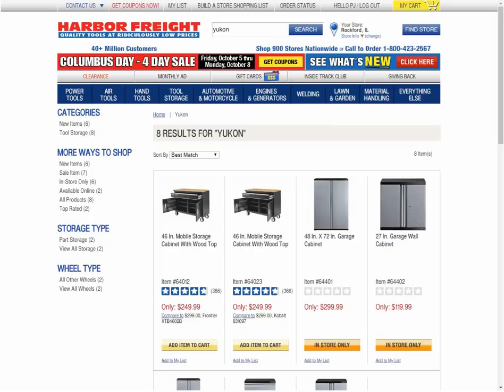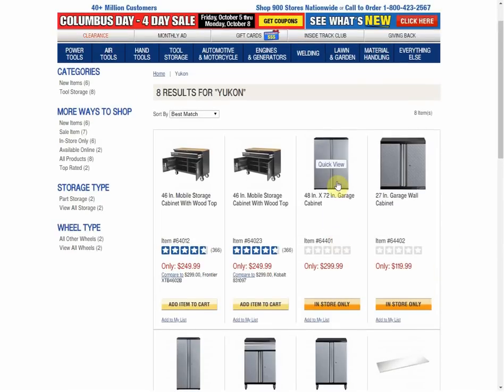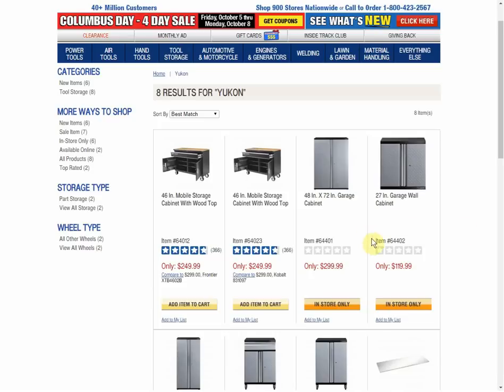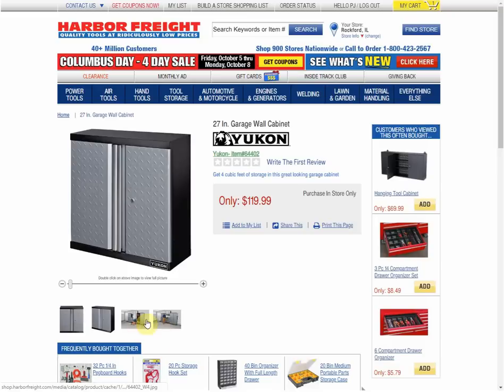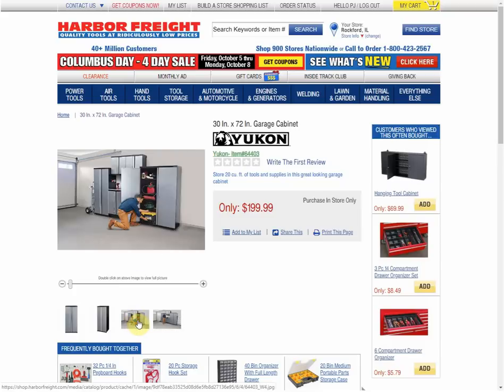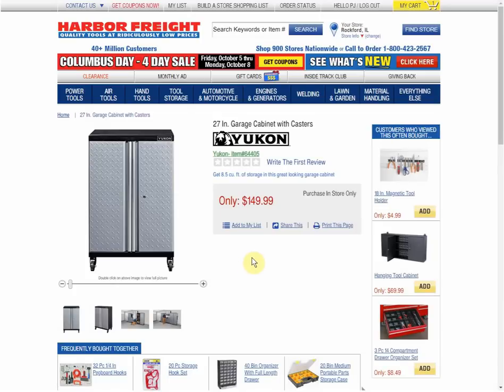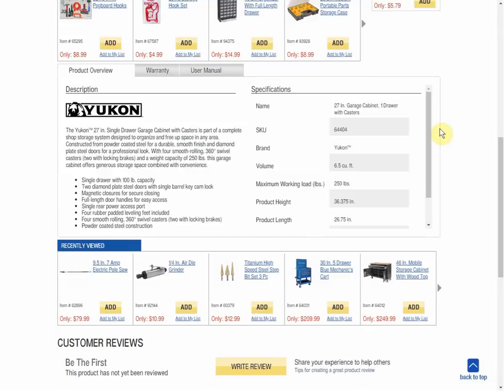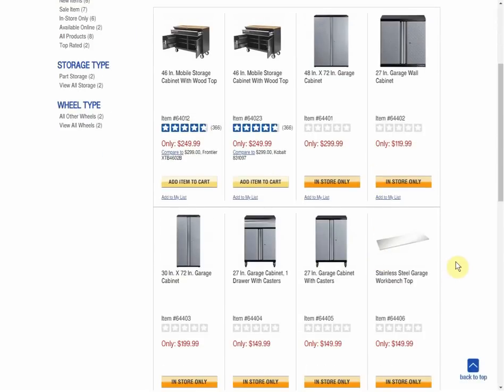Harbor Freight Adds New Items To The YUKON Line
Harbor Freight is FINALLY adding to the Yukon line.  Looks like we have some brand spanking new garage cabinets, check them out!